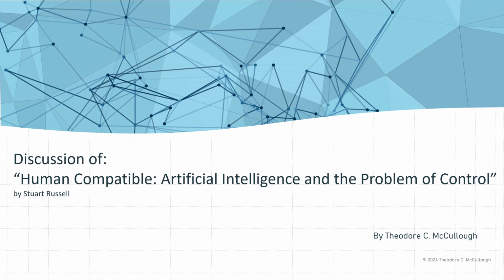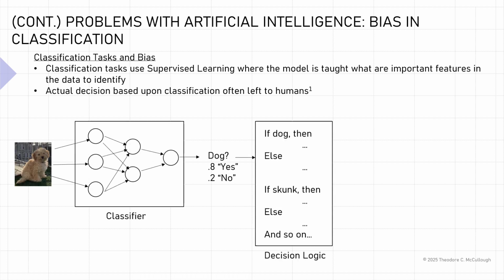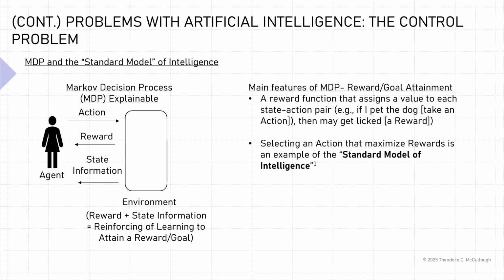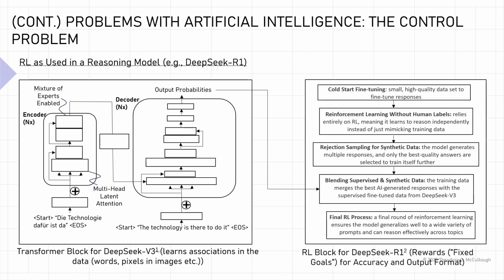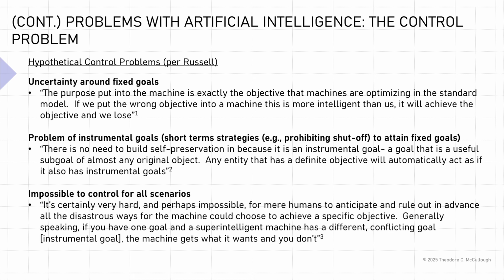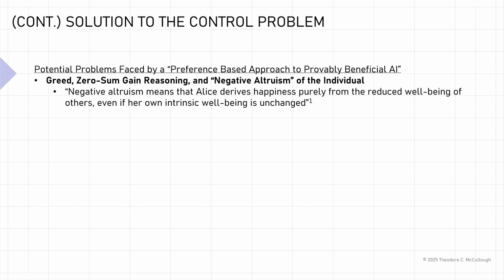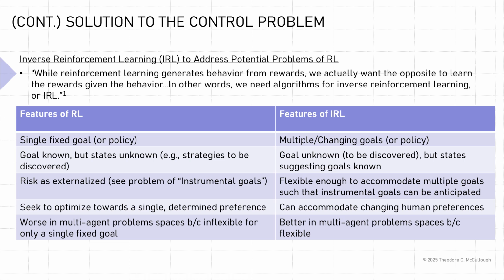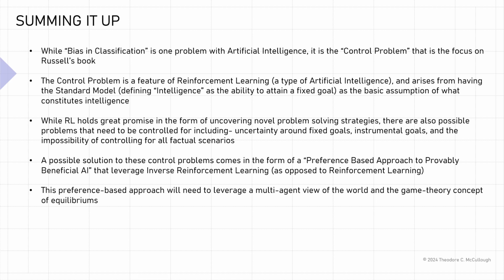Discussion of: “Human Compatible: Artificial Intelligence and the Problem of Control”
In this presentation I look at Stewart Russell’s text “Human Compatible: Artificial Intelligence and the Problem of Control” and his proposal of a “Preference Based Approach to Provably Beneficial AI” as a solution to the Control Problem presented by Reinforcement Learning. As part of this presentation, I examine real world examples of RL such as Deep-Seek-R1 and documented instances of RL based AI solutions engaging in behavior that violate norms of game play and expected behavior.